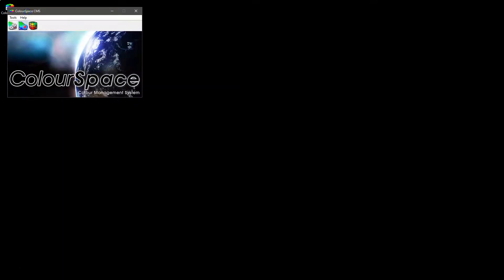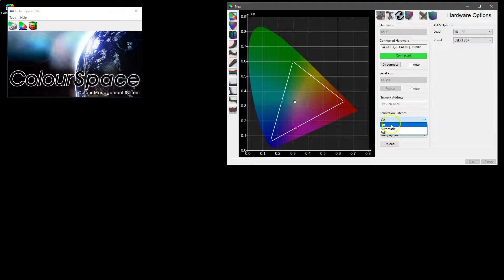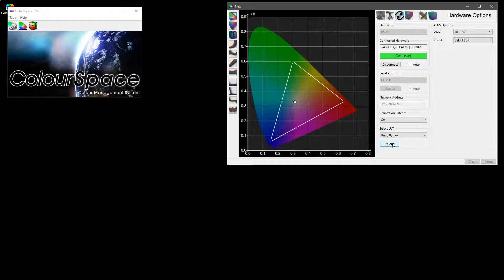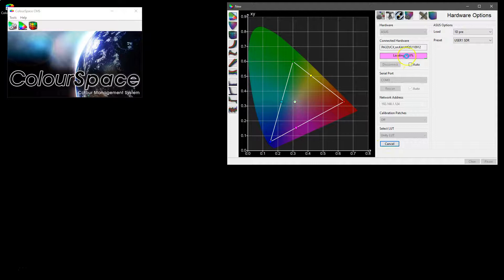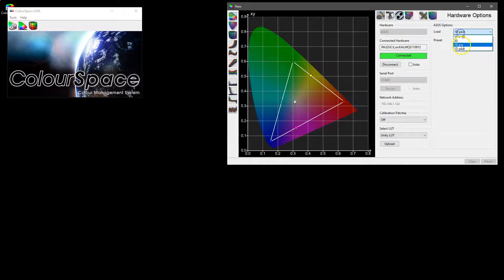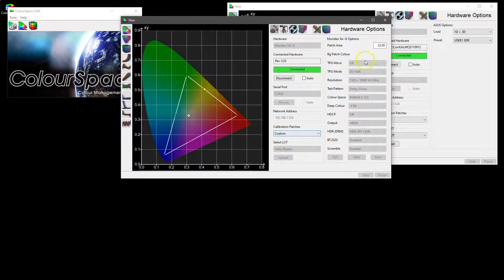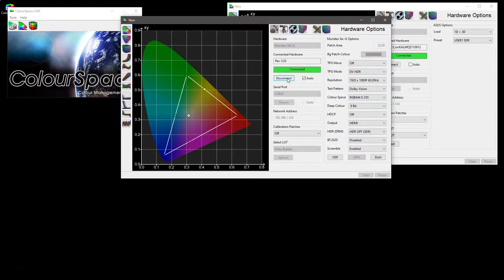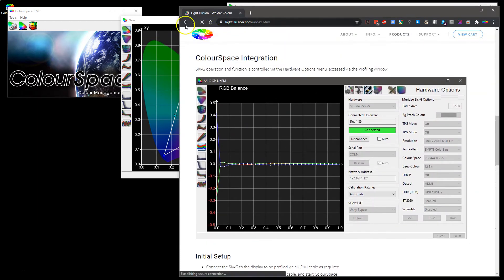ColourSpace Hardware Menu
An overview of the ColourSpace Hardware Integration menu, and how different hardware can be managed.